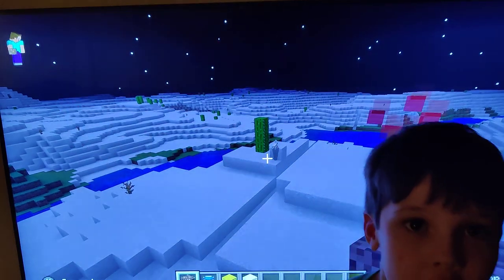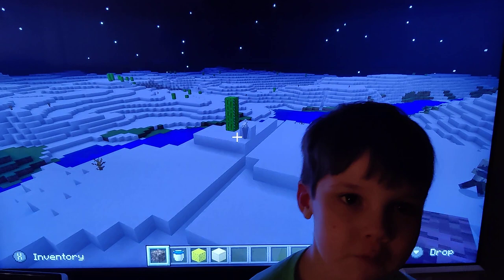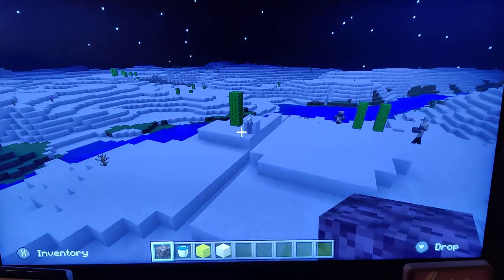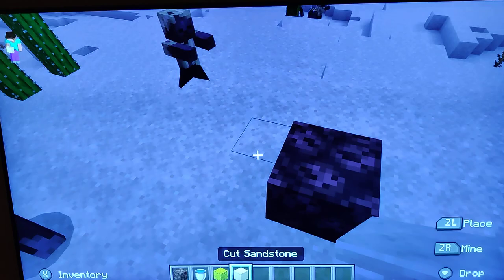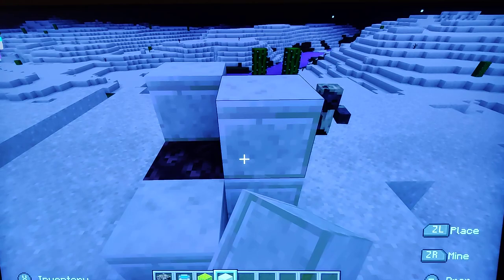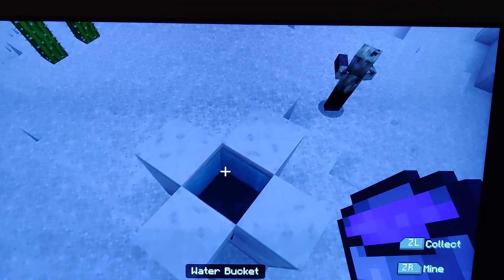Minecraft: magic floating water hack.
in this cool video we will show you how to make magical floating water in Minecraft. super easy to make, all you need is so sand and a sponge and a water bucket.